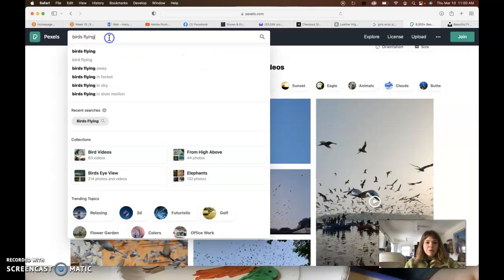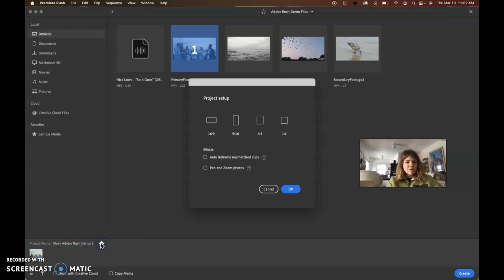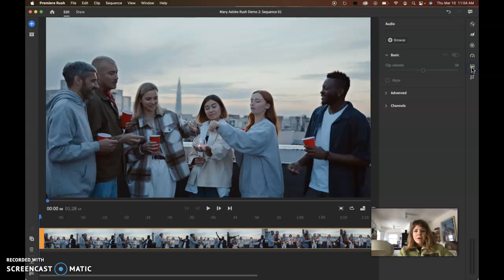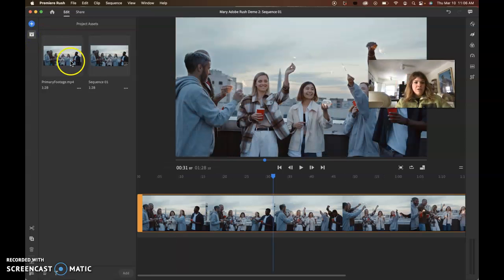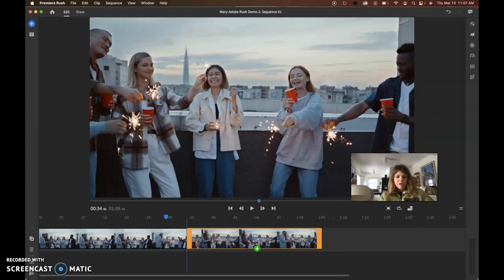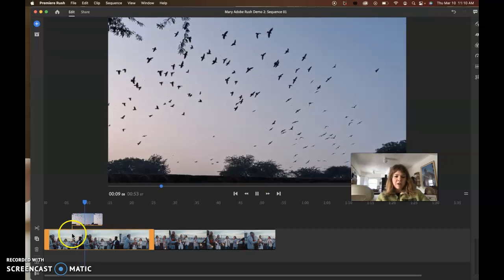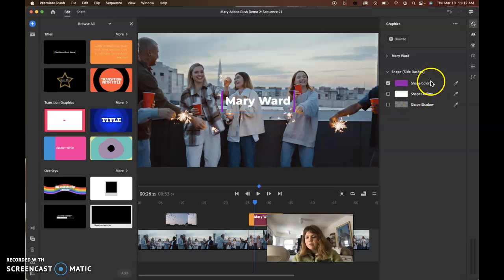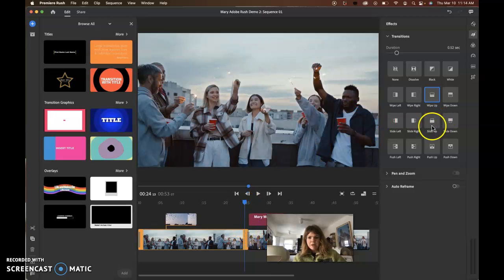Adobe Rush Demo Part 1